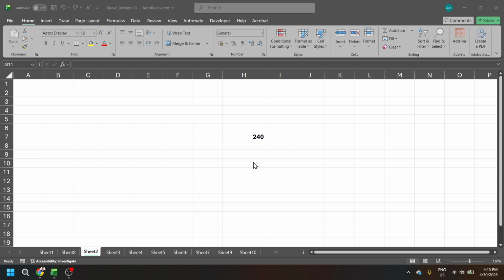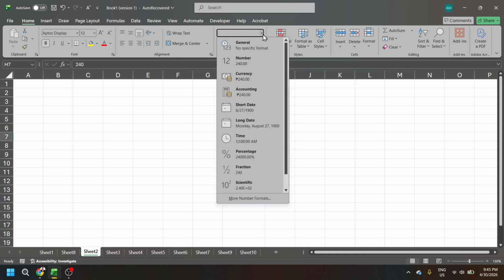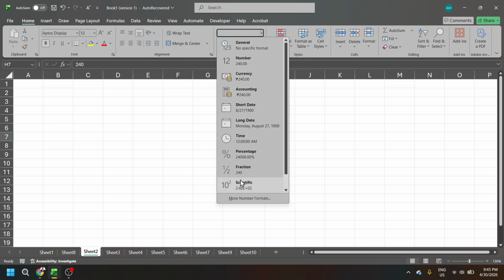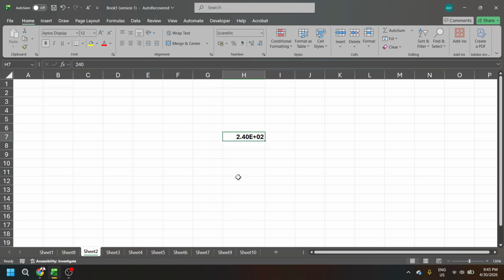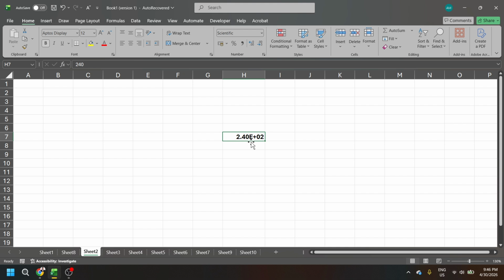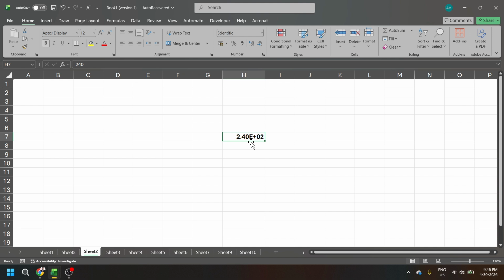How to Convert Number in Scientific Form in Excel (Updated 2026)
In this video, we discuss how to convert number to scientific notation in Excel. You'll learn to change number to scientific form in Excel using the number format dropdown, and understand how to display numbers in scientific notation excel without altering underlying values. We also cover using Increase Decimal and Decrease Decimal buttons to fine-tune the display.

00:00 Introduction to Scientific Notation
00:24 Selecting Numbers for Formatting
00:46 Applying Scientific Format
01:18 Understanding Scientific Notation Display
01:51 Adjusting Decimal Places
02:13 Tips for Using Scientific Notation
02:40 Summary of Steps